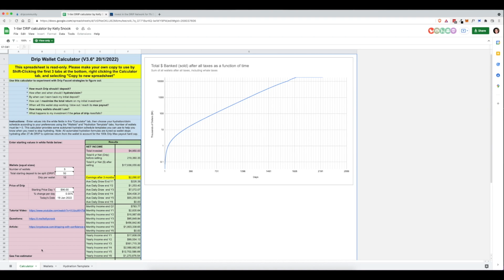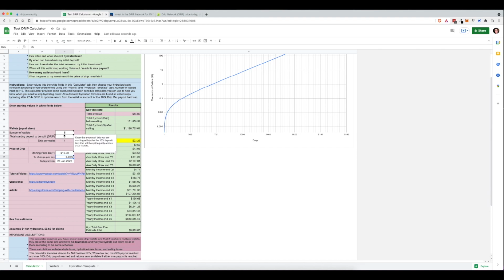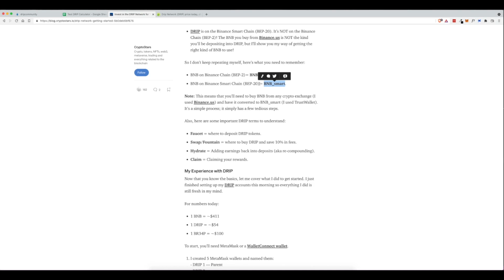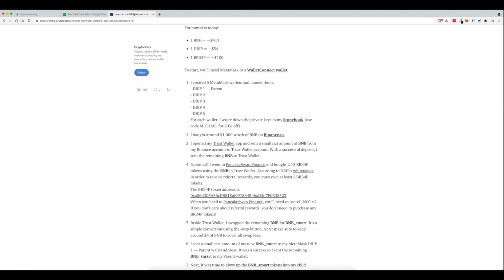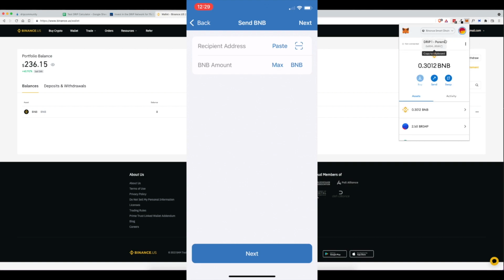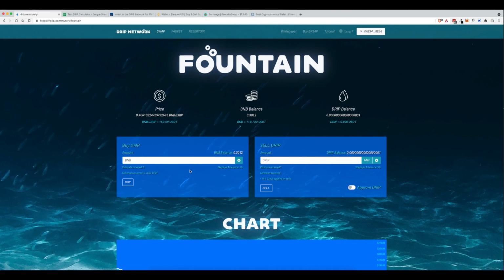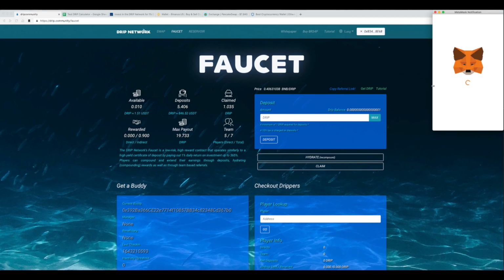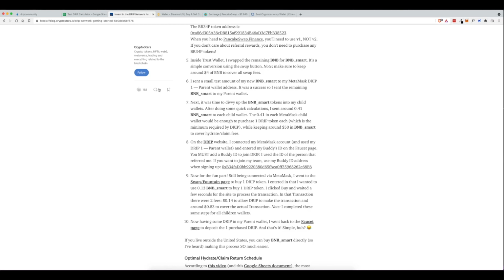DRIP Network - How to Get Started With DRIP Network (beginner's guide)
Use my Buddy ID when joining: 0xC45B2dF781c1d011532eF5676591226Cd16e16A1

The DRIP Network allows you to earn 1% in daily returns, up to 365%! If you start with 1 DRIP token today, that 1 token would return over 27,300 DRIP tokens in its lifecycle!

Buddy ID to use: 0xC45B2dF781c1d011532eF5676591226Cd16e16A1

What is the DRIP Network?
The DRIP network is a decentralized peer-to-peer exchange that exclusively uses Binance Chain for its transactions. It provides an easy way to invest in small coins by distributing the capital among other investors. It's secure and gives you full control over your own wallet keys. This video will teach you how to get started with this decentralized exchange, deposit your BNB (Binance tokens), show you how the platform works and give some general information about the network itself.

To start, you’ll need MetaMask or a WalletConnect wallet.

So I don’t keep repeating myself, here’s what you need to remember:
BNB on Binance Chain (BEP-2)= BNB.
BNB on Binance Smart Chain (BEP-20)= BNB_smart.

Here's what I did to get started using the DRIP network. You don't have to do exactly the same but find something that works for you!

Use my Buddy ID to join: 0xC45B2dF781c1d011532eF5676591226Cd16e16A1

If you can only buy 1 DRIP token today, you don't need 5 wallets (first step below).

1. I created 5 MetaMask wallets and named them:
DRIP 1 — Parent
DRIP 2
DRIP 3
DRIP 4
DRIP 5

2. I bought around $1,000 worth of BNB on Binance.us

3. I downloaded and opened the Trust Wallet app and sent a small test amount of BNB from my Binance account to Trust Wallet account. With a successful deposit, I sent the remaining BNB to Trust Wallet.

4. Inside Trust Wallet, I swapped the remaining BNB for BNB_smart. It’s a simple conversion using the swap button. Note: make sure to keep around $4 of BNB to cover all swap fees.

5. I sent a small test amount of my new BNB_smart to my MetaMask DRIP 1 — Parent wallet address. It was a success so I sent the remaining BNB_smart to my Parent wallet.

6. Next, it was time to divvy up the BNB_smart tokens into my child wallets. After doing some quick calculations, I sent around 0.41 BNB_smart to each child wallet. The 0.41 in each MetaMask child wallet would be enough to purchase 1 DRIP token each (which is the minimum required by DRIP), while keeping around $50 in BNB_smart to cover hydrate/claim fees.

7. On the DRIP website, I connected my MetaMask account (and used my DRIP 1 — Parent wallet) and entered my Buddy’s ID on the Faucet page: 0xC45B2dF781c1d011532eF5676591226Cd16e16A1

8. Now for the fun part! Still being connected via MetaMask, I went to the Swap/Fountain page to buy 1 DRIP token. I entered in that I wanted to use 0.13 BNB_smart to buy 1 DRIP token. I clicked Buy and waited a few seconds for the site to process the transaction. In that Transaction there were 2 fees: $0.14 to allow DRIP to make the transaction and around $0.83 to cover the actual Transaction. Note: I completed these same steps for all children wallets.

9. Now having some DRIP in my Parent wallet, I went back to the Faucet page to deposit the 1 purchased DRIP. And that’s it! Simple, huh? 😂

3. Adding the Binance Smart Chain network to MetaMask:
- ChainID: 56
- Symbol: BNB
5. DRIP Calculator (google sheets)